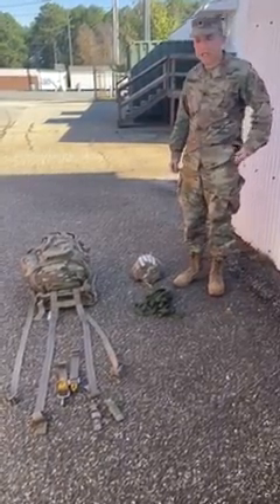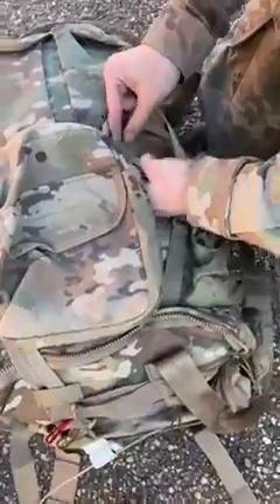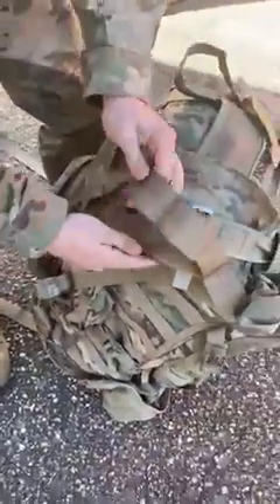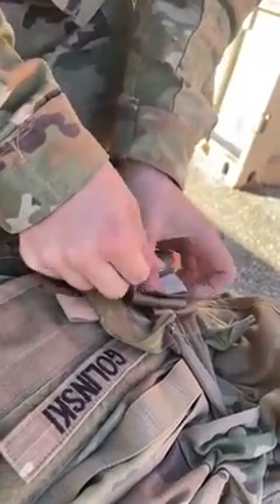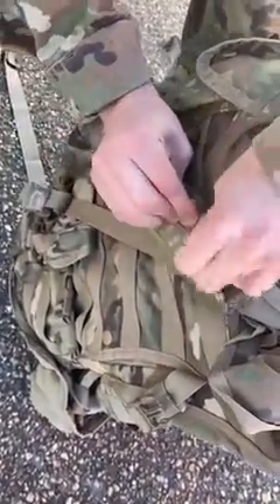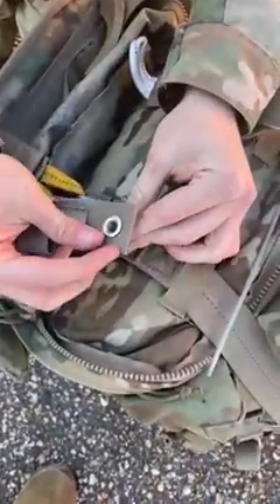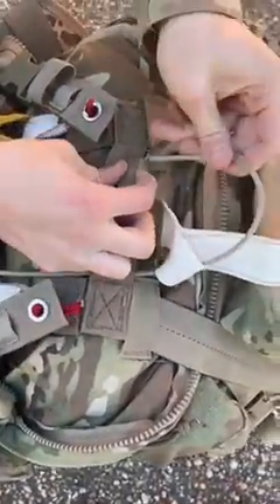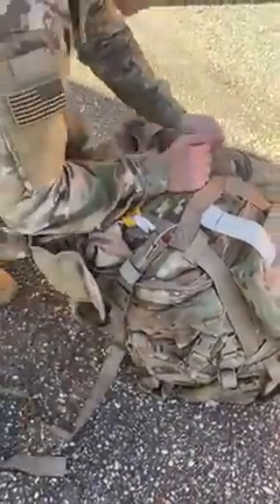How to rig the MOLLE 4K for BAR 82nd ABN DIV